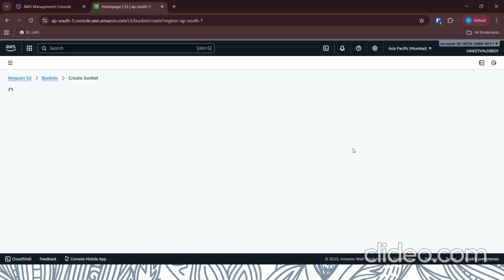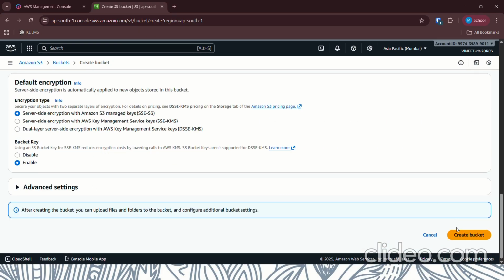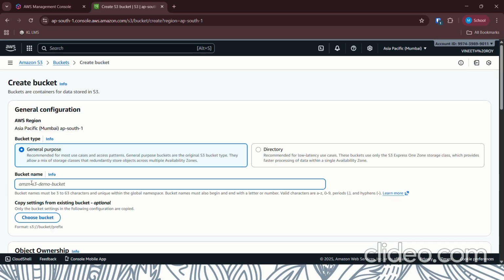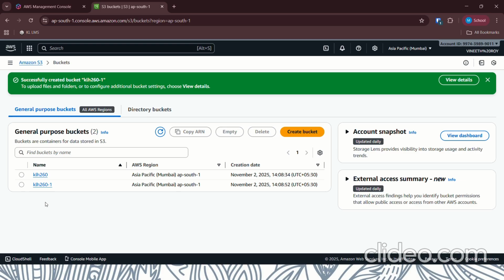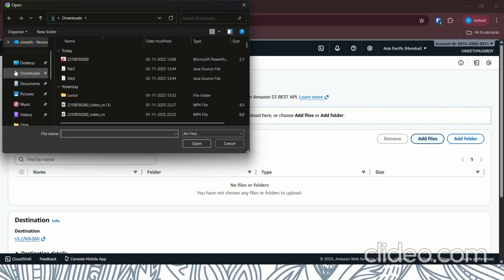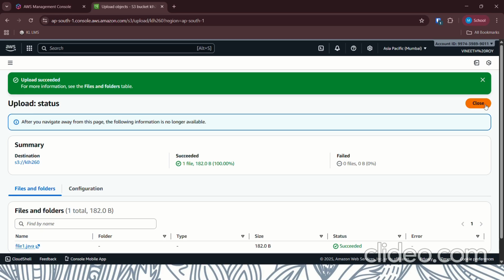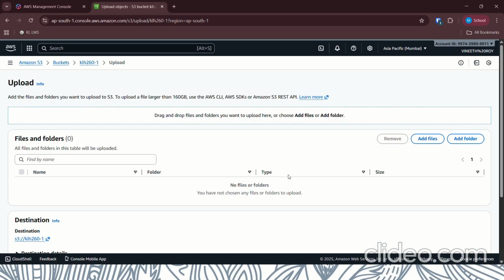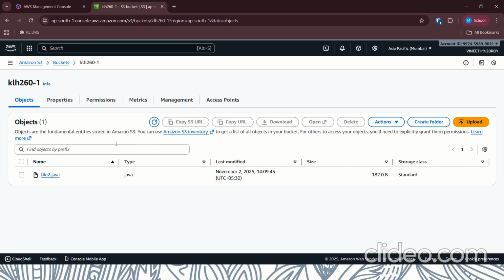🔥 Master Amazon S3 in Minutes! Create Buckets & Upload Files Easily (AWS Hands-On)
✅ Tools Used: AWS Console